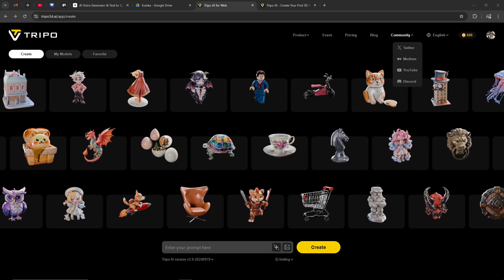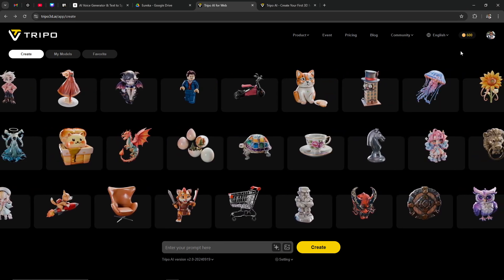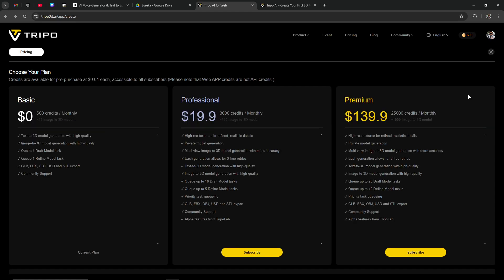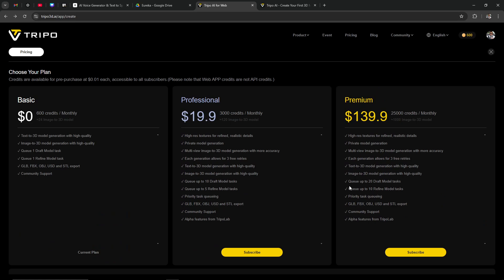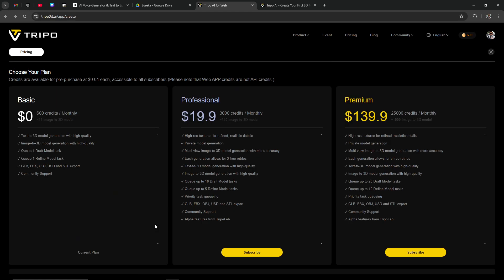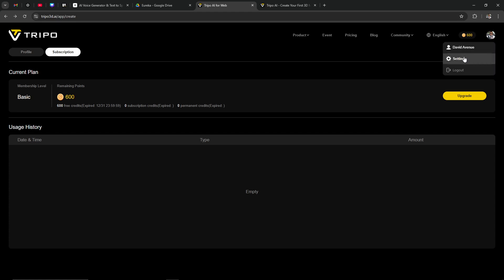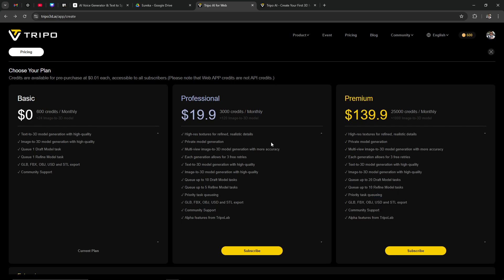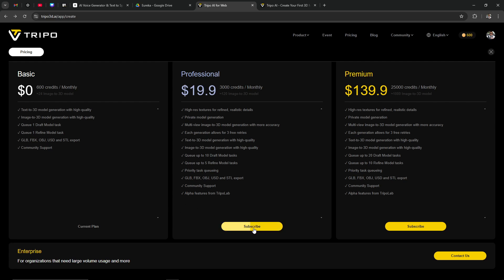How To Cancel Your Subscription On Tripo Ai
Learn how to cancel your subscription on Tripo AI with this straightforward step-by-step guide.